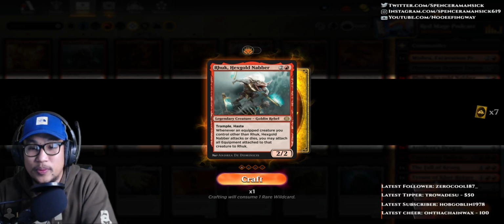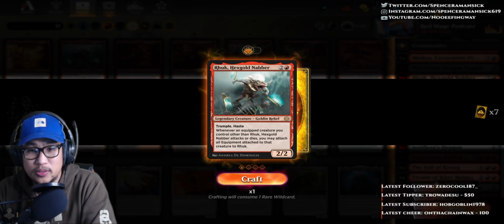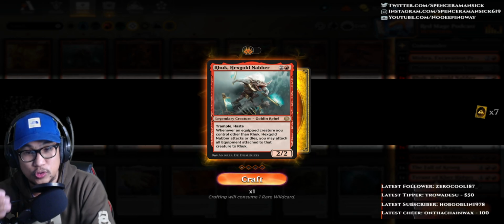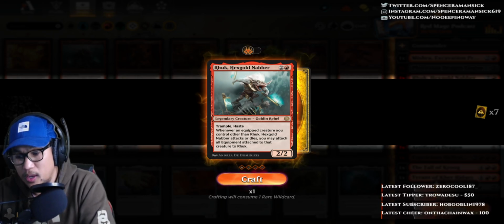Everybody's Favorite Red Mage ep#94: Rhuk, Hexgold Nabber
My mtg career:  a few Qualifier top8s.

Taking names and playing games.